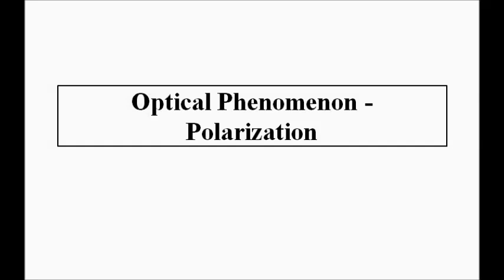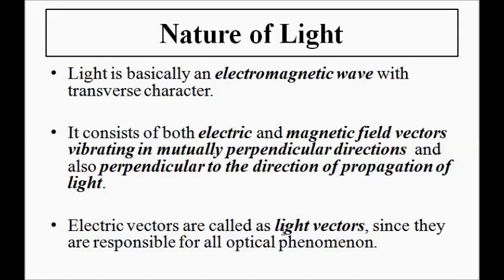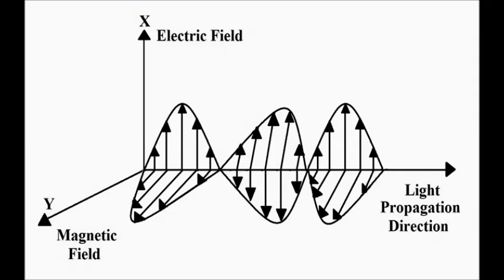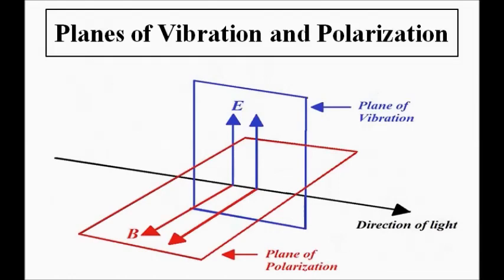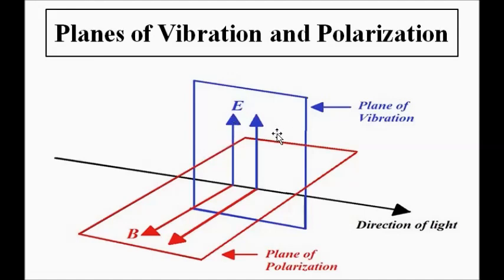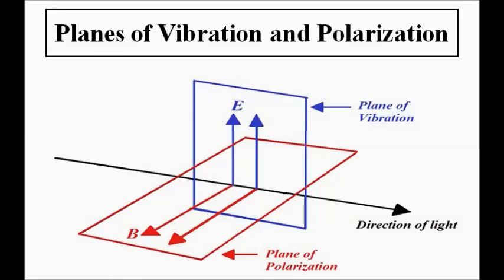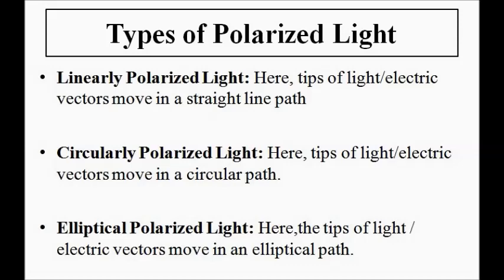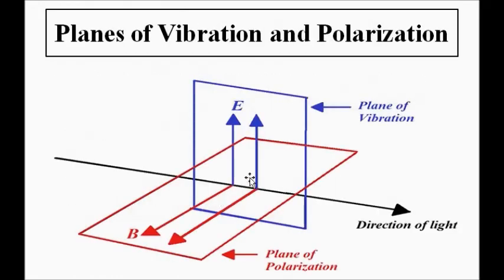Optical Phenomenon | Polarization | Optoelectronics, Devices and Systems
In this video, we are going to discuss the optical phenomenon of polarization  and all the basic concepts associated with it.